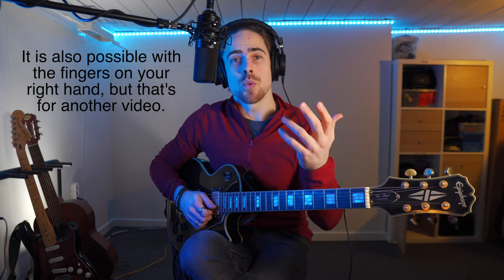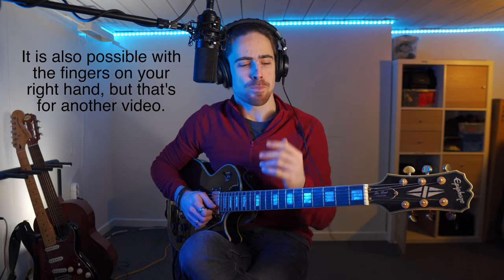Guitar For Beginners | Hammer-on Technique (Alip Ba Ta reference)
Hi Guys!

Today I'm showing you the hammer-on technique on your guitar. Next week we'll continue with another technique that's used very often in combination with this one.

Gear used in this video:
- Guitar: Epiphone Les Paul Black & Gold
- Mic: MXL 770X
- Audio interface: Focusrite Scarlett 2i4
- Camera: Sony a6400
- Lens: Sigma 16mm f1.4 E-mount